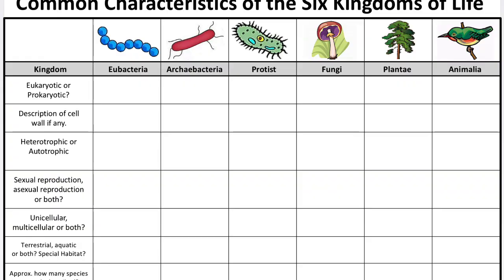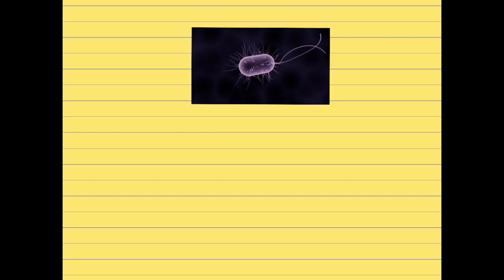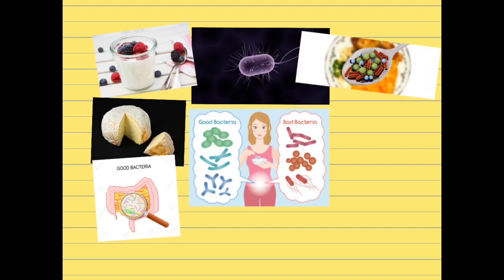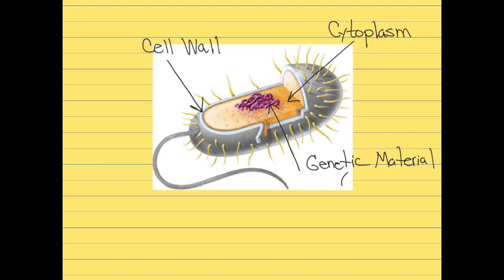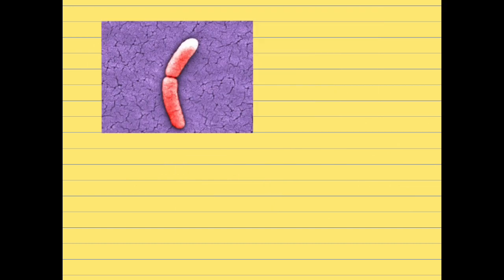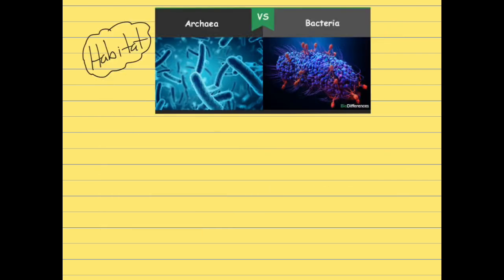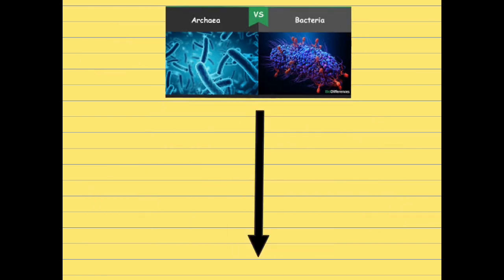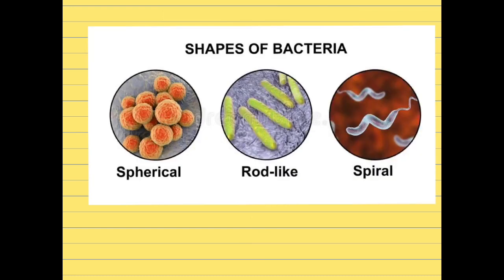Archae And Bacteria Kingdom Notes